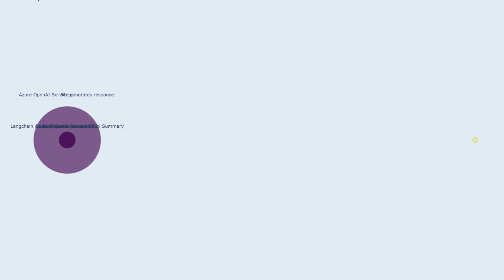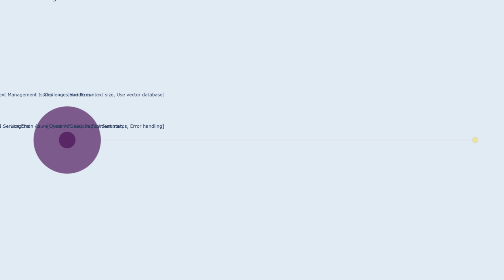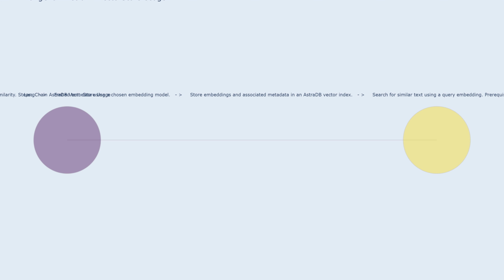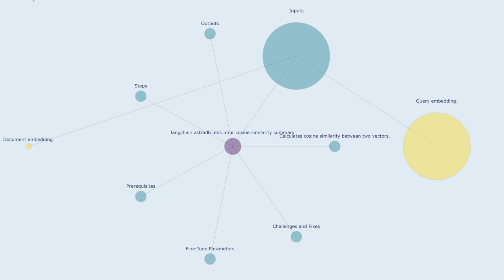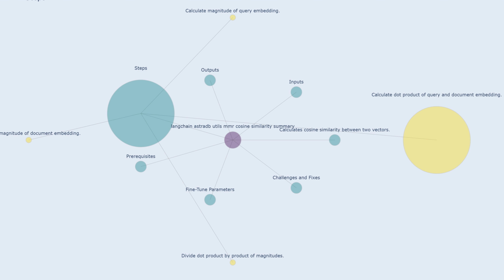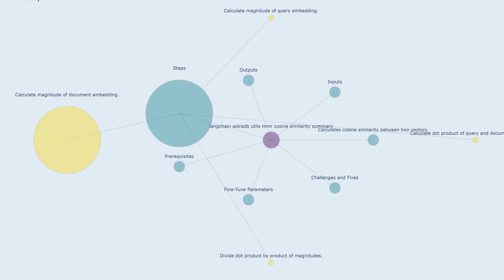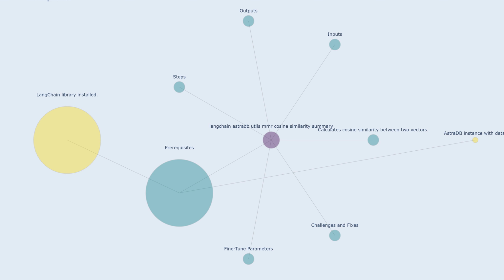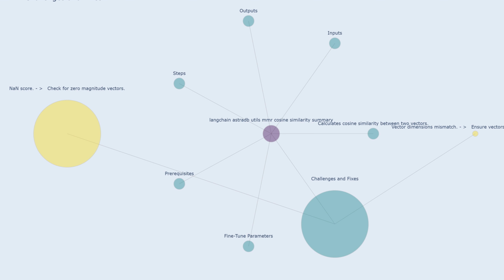langchain azure dynamic sessions tools